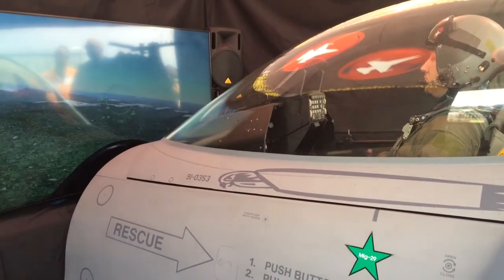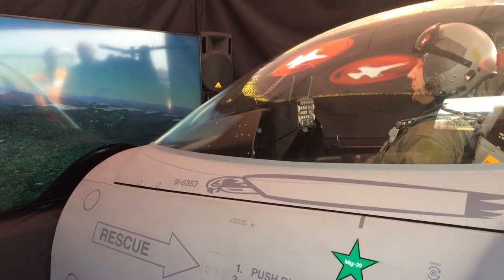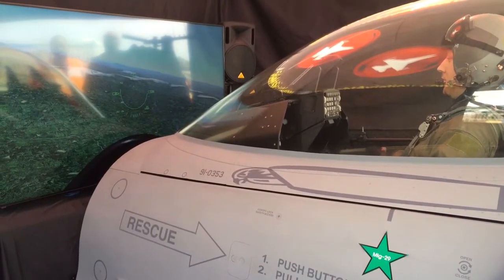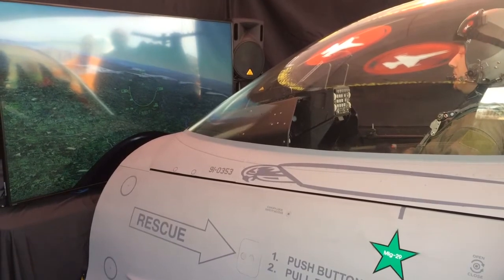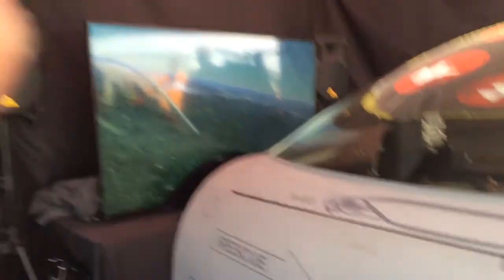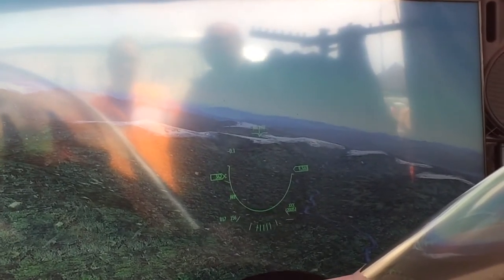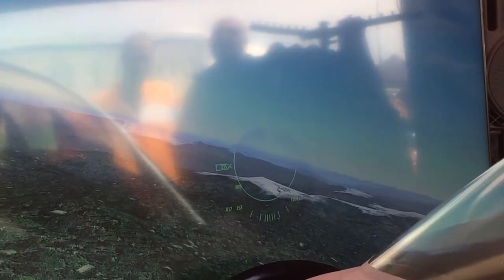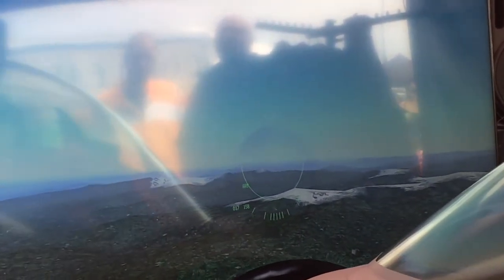F-16 simulator at Hangar 24 AirFest 2015 part two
See part one for description